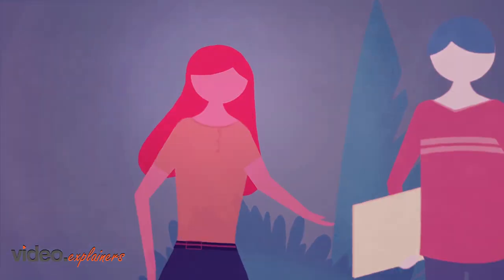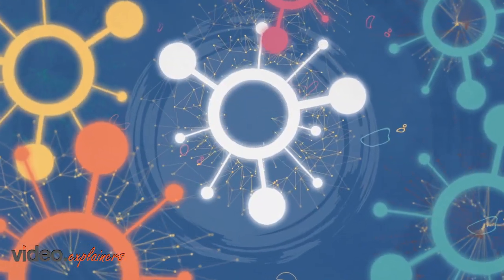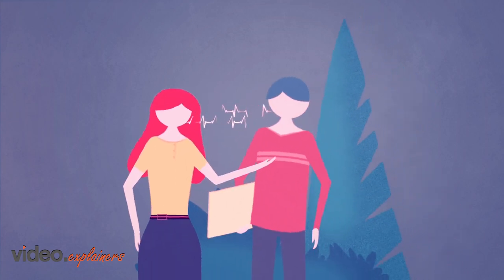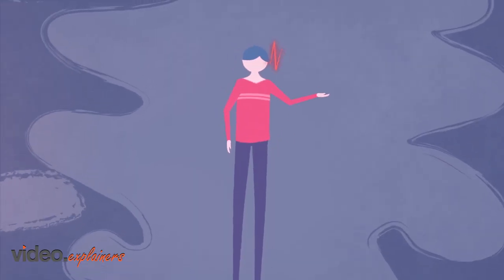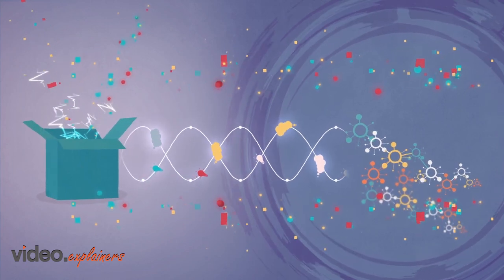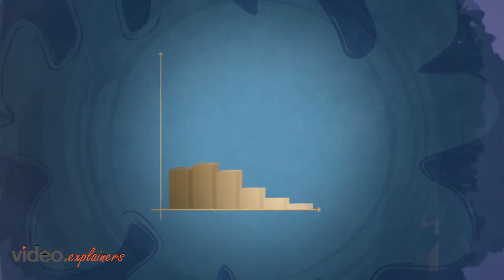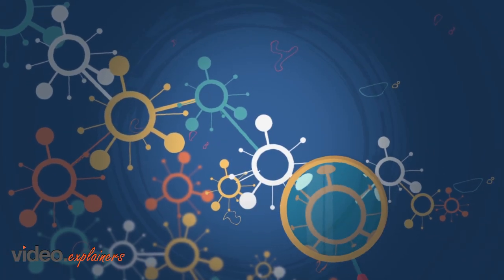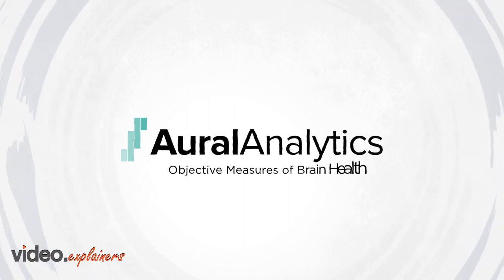Aural Analytics | Objective Measures of Brain Health | 2D Animation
Powerful brain health analytics that is clinically interpretable, reliable, precise and objective.